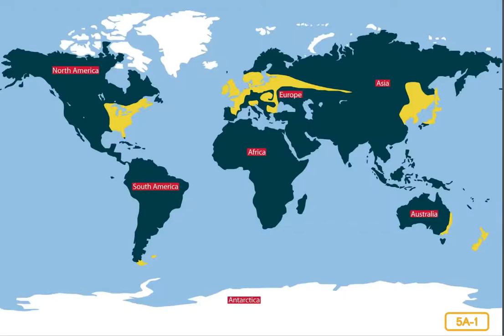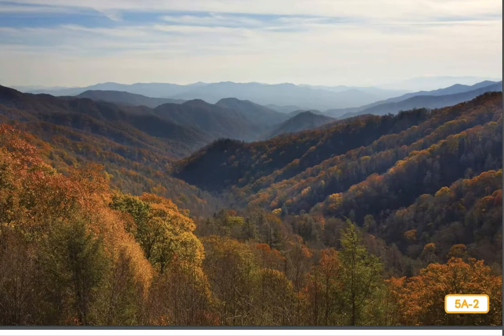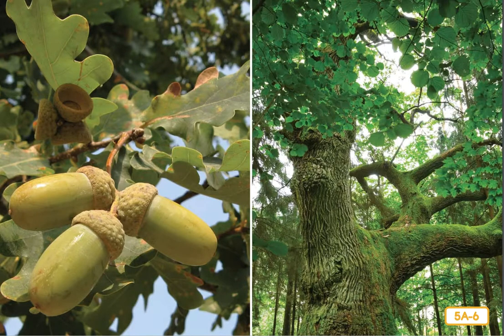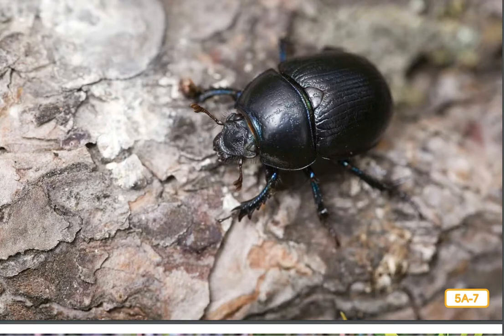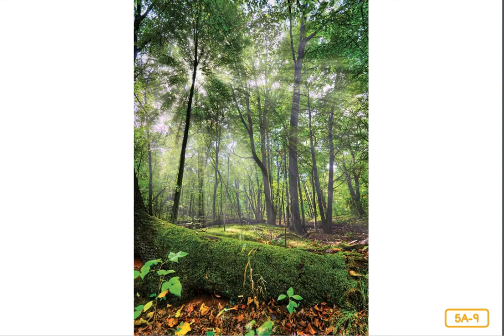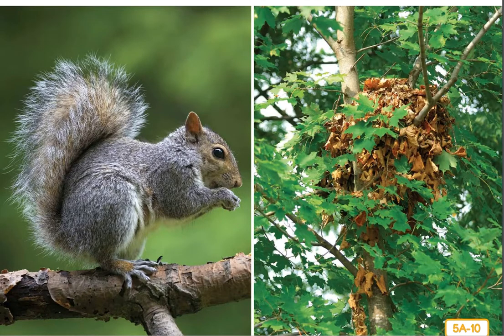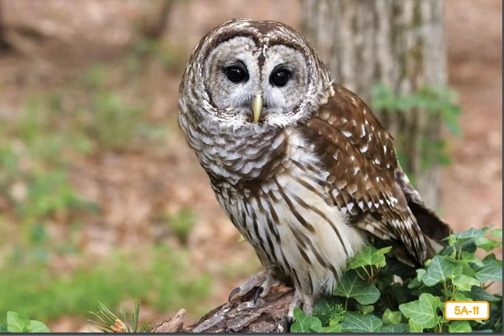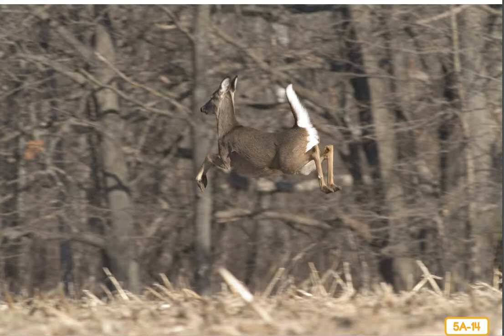Animals of the Temperate Deciduous Forest Habitat